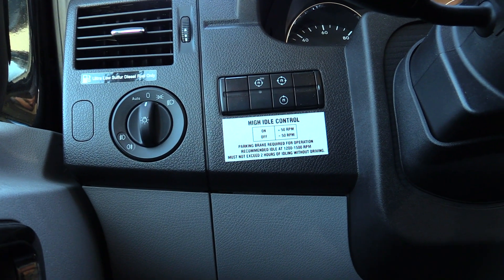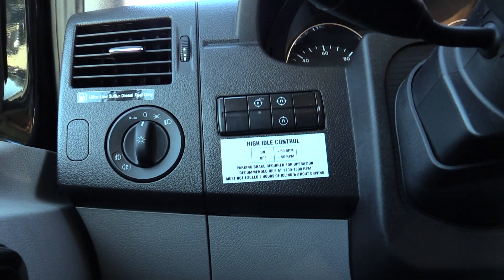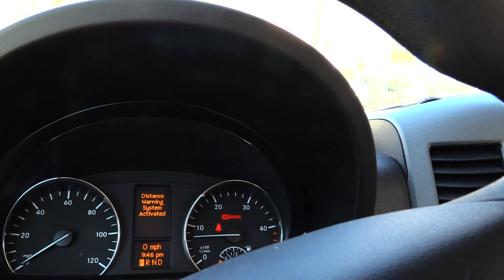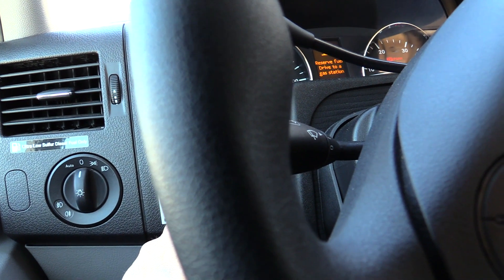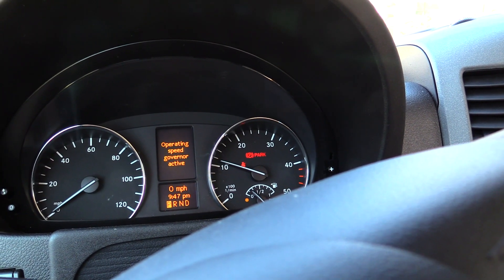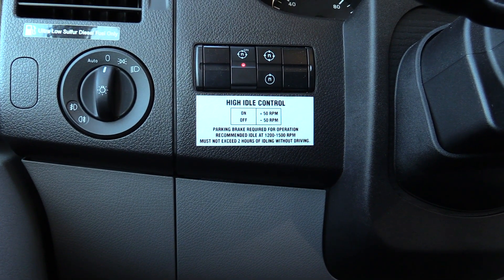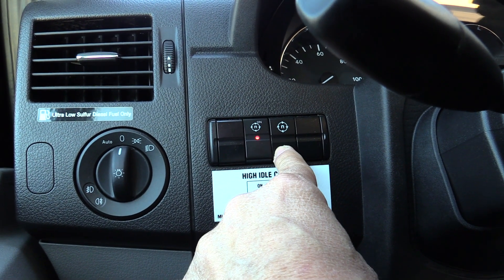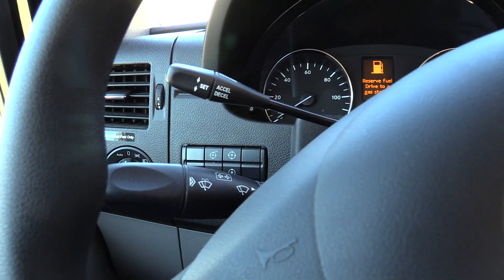Sprinter High Idle Control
I was at National Indoors RV in Georgia today having some work done on my PleasureWay.  I looked at all the Class B motor homes they had and found this on a Coachmen Galleria Li3.